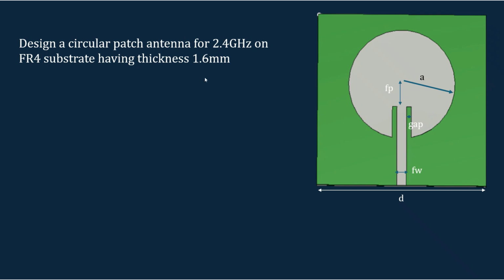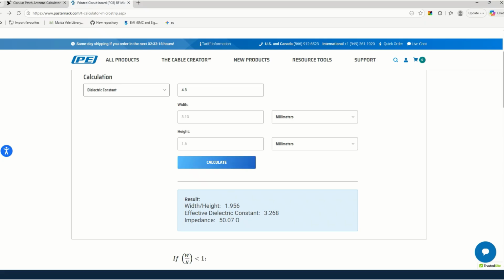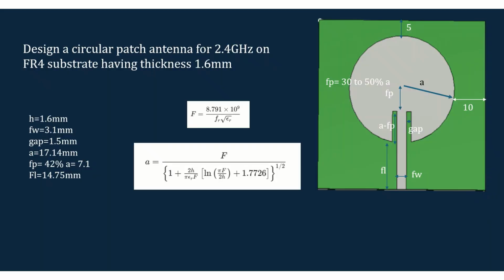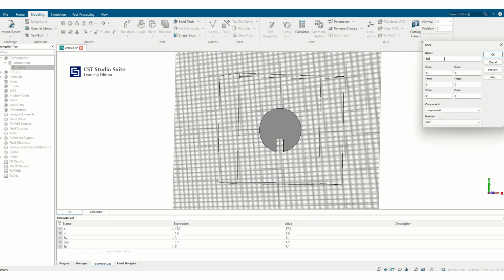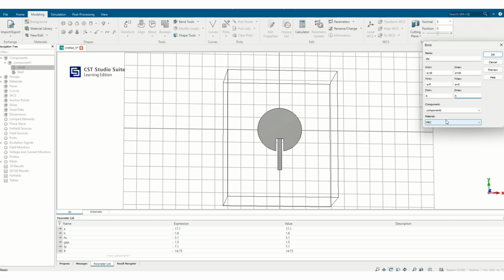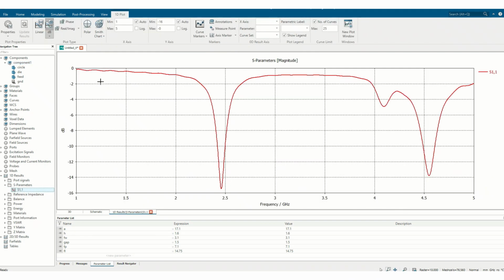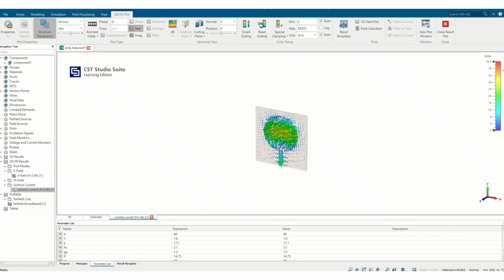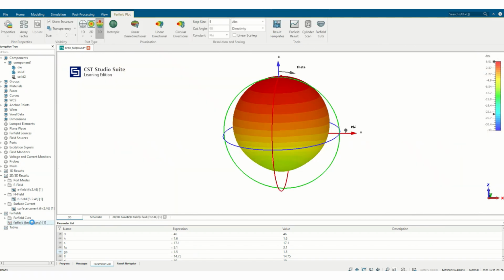Designing & Simulating a Circular Patch Antenna (Step-by-Step)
In this tutorial, we take the theoretical equations for the Circular Patch Antenna and put them to the test in CST Studio Suite.
We’ll cover how to set up the substrate and ground plane, how to define the radius (a) using parameters, and how to find the perfect 50ohm feed point using a iset feed.

0:00 Introduction
0:22 Design Equations
4:33 CST Modelling and Simulation
13:33 Result analysis and Field monito settings
14:21 Farfiled, EF and Surface current